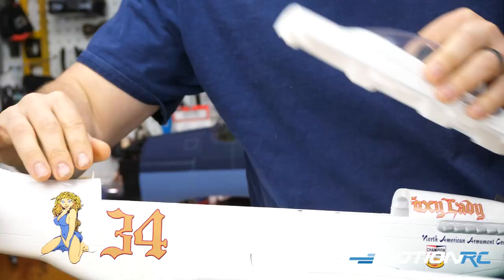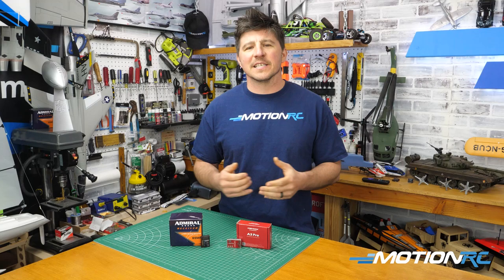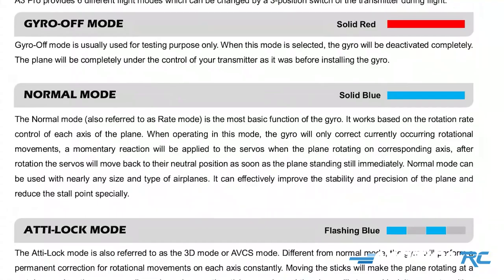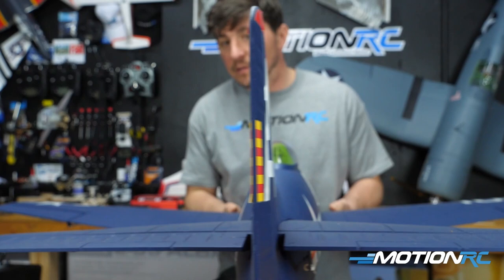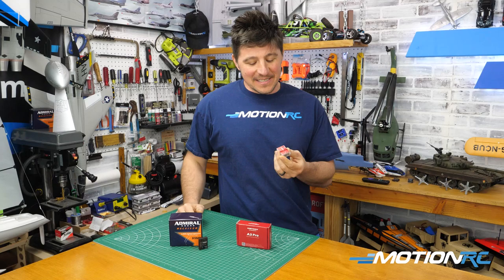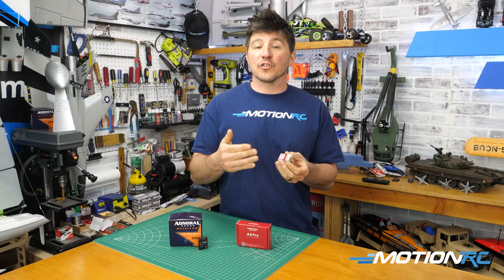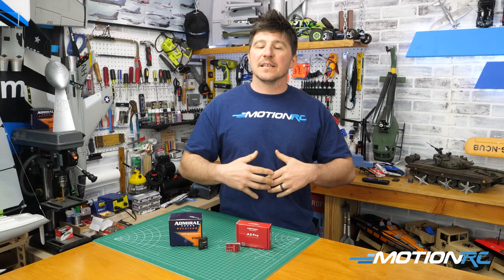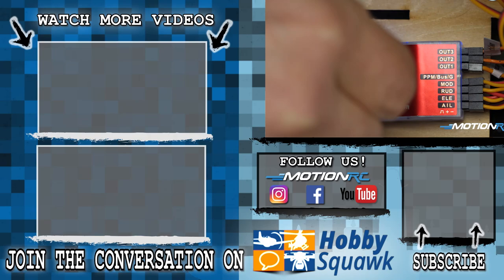To Gyro or Not to Gyro | Quick Tip | Motion RC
Why is there such debate over the use of a Gyro in an RC aircraft? Technology is there to help and free to choose. Link to all gyros we sell